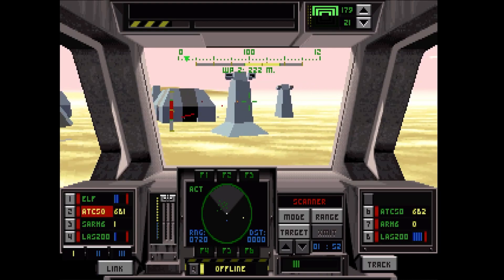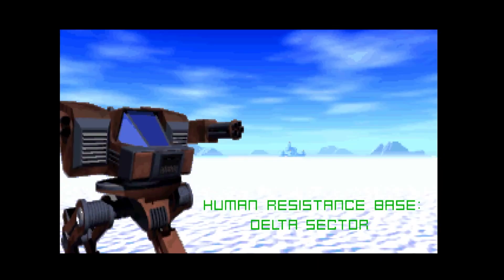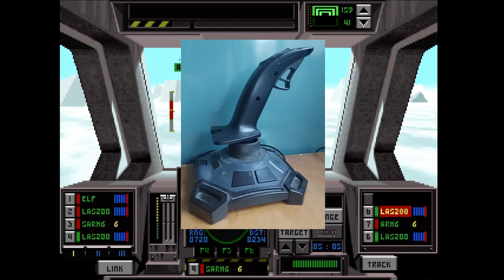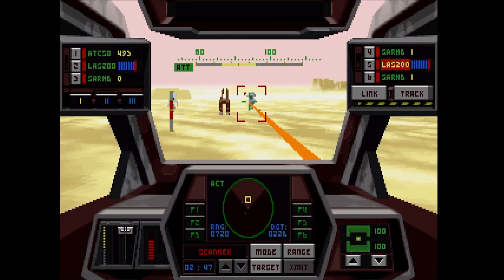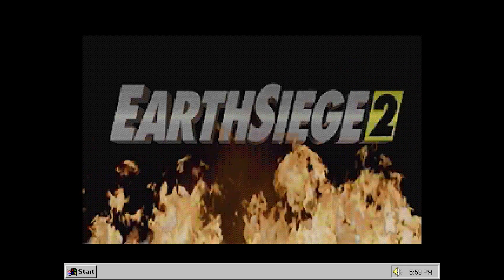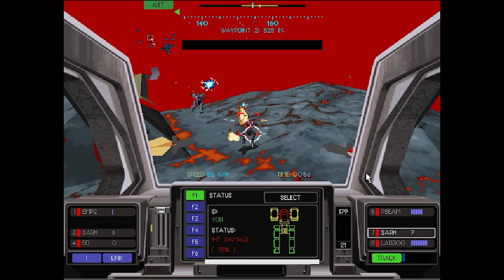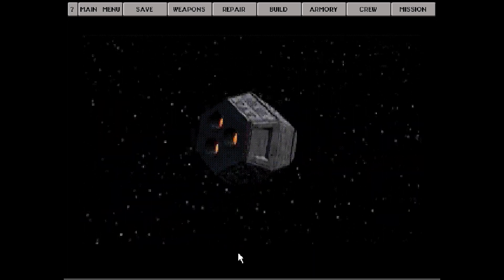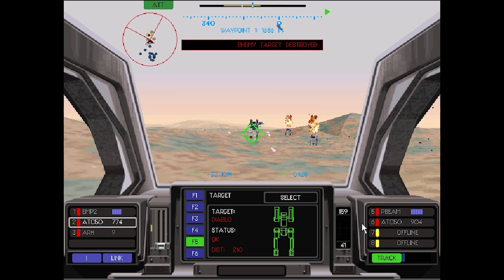Earthsiege Review: Welcome to Metaltech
Mech games are cool. One of the classic albeit oft-forgotten mech franchises is Metaltech, a pioneer of the genre and PC gaming as a whole. Considering all the games are free, why not look at Earthsiege 1 & 2; they’re highly dated but remain charming and fun and don’t deserve their obscurity.

00:00 Earthsiege 1

08:48 Earthsiege 2